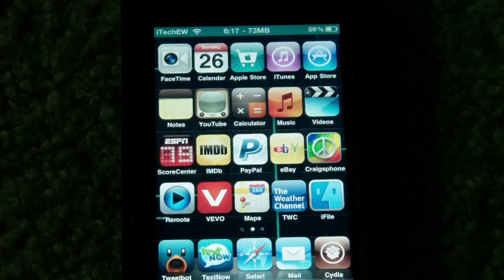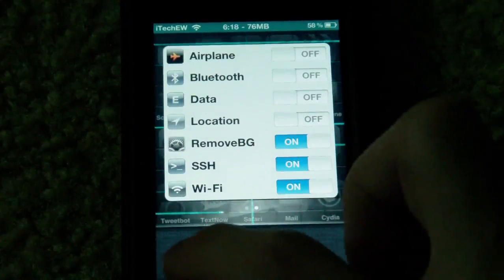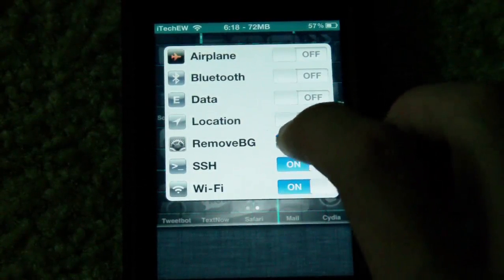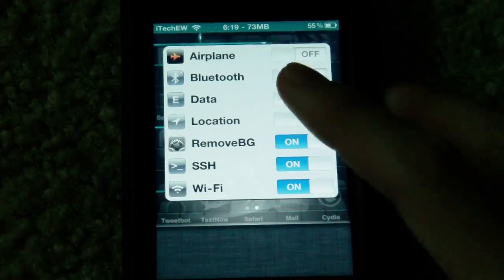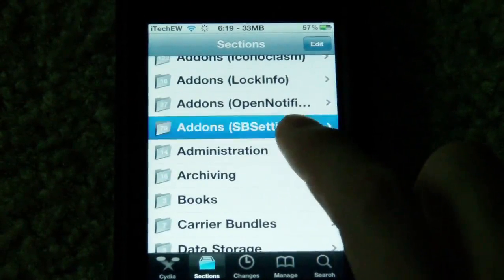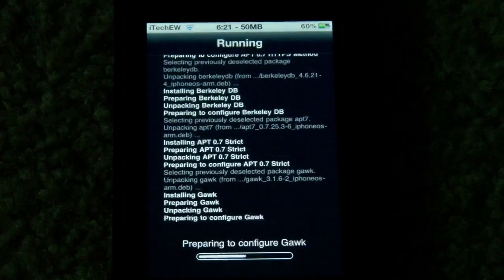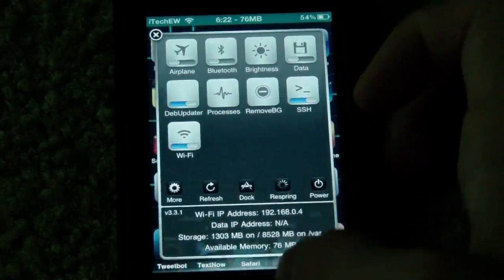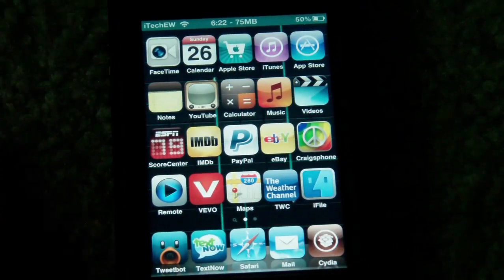"SwitcherSettings" Tweak Review (Cydia)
"SwitcherSettings" is a tweak that allows you to access most of the SBsettings options in your multitasking switcher. You can install SBsetting's add-ons and they will also be accessible in you switcher. "SwitcherSettings is provided by the BigBoss repo in Cydia for $2.49.

Greenpoison rc5 windows version 4.2.1 untethered verizon jailbreak iphone 3gs ipod touch ipad cydia loader dinozambas D7 cell phones wireless laptops apps notebook video review gadgets technology music player smart phone macbook Mac unboxing greenpois0n greenpoison green poison pois0n vert rc5 gp gprc5 greenpois0nrc5 greenpoisonrc5 rc5pois0n untethered 4.2.1 tethered firmware model mc mb hacker cracker pirater hack crack patch free gratuit gratuitement ipodtouchisapro itiap halo3isapro apple jailbreak jailbreaker cydia icy installer ipodtouch ipod touch itouch iphone 1g 2g 3g iphone1g iphone2g iphone3g iphone3gs 3gs iphone4 4g iphone4g ipodtouch1g ipodtouch2g ipodtouch3g ipodtouch4g french francais quebecois redsnOw 0 9 6rc8 iphone jailbreak for 3g and 3gs geohot new ipod touch ipad 4.2.1 firmware redsn0w untethered d7 dinozambas mod mac pc how to 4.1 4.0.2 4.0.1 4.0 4th gen 4g 3rd generation 2nd 1st itouch mc model mb 3.2.2 unlock 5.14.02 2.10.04 baseband limera1n greenpois0n cydia beta old bootloader windows dfu ipsw 4.2 gm GM bootlogo multitasking sn0wbreeze pwnage tool ios4.1 KOI2281 jailbreak greenpois0n hack unlockuntethered apple ipad iphone ipod touch ps3 3.56 cfw redsn0w ih8sn0w greenpois0n greenpoison green poison pois0n vert crack patch free gratuit gratuitement ipodtouchisapro itiap halo3isapro apple jailbreak jailbreaker cydia icy installer ipodtouch ipod touch itouch iphone 1g 2g 3g iphone1g iphone2g iphone3g iphone3gs 3gs iphone4 4g iphone4g ipodtouch1g ipodtouch2g ipodtouch3g ipodtouch4g french francais quebecois Explication sur comment jailbreaker son iPod Touch 2G/3G/4G, iPhone 3GS/4 et iPad sous le Firmware 4.2.1 avec Greenpois0n RC5 sous MAC ou Windows de façon Untethered ! iphone 3g 3gs iphone4 ipad ipod touch idevice idevices how to jailbreak jailbroken jailbreaking ios firmware 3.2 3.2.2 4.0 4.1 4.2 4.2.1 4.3 apple comex p0sixninja chronic dev team pod2g geohot musclenerd spirit jailbreakme greenpois0n update new jan0 redsn0w limra1n sn0wbreeze pwnage tool untethered tether untether tethered rubyra1n blackra1n 4.2b3 shsh files blobs backup tiny umbrella unlock saurik server cydia rumor icrackuridevice icu id mac windows pc 1st 2nd 3rd 4th gen generation how to jailbreak 4.2.1 untethered greenpois0n rc5 rc6 iphone4 iphone 3gs 3g ipod touch 4th gen 3rd generation itouch 2g mc model cydia ipad redsn0w tethered usb everythingapplepro windows mac linux error unlock 3.10.01 baseband 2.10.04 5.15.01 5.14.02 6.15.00 ultrasn0w easy limera1n greenpoison 4.3 ios4.3 verizon 4.2.6 4. iphone 3g 3gs iphone4 ipad ipod touch idevice idevices how to jailbreak jailbroken jailbreaking ios firmware 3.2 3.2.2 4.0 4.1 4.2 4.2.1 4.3 apple comex p0sixninja chronic dev team geohot musclenerd spirit jailbreakme greenpois0n update new redsn0w limra1n sn0wbreeze pwnage tool untethered tether untether tethered rubyra1n blackra1n 4.2b3 shsh files blobs backup tiny umbrella unlock saurik server cydia rumor icrackuridevice icu id mac windows pc 1st 2nd 3rd 4th gen generation ios4.3 4.3 review overview software update firmware apple 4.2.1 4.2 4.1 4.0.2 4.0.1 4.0 ios iphone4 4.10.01 unlock iphone 3gs 3g 2g ipod touch 4th gen 3rd generation 2nd 1st ipad ipad2 verizon att carrier jailbreak custom pwnagetool greenpois0n home sharing itunes 10.2.1 how to jailbreak jailbreaking jailbroken 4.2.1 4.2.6 untethered greenpois0n rc5 rc6 verizon at&t att iphone4 iphone 3gs 3g ipod touch 2nd mc mb 4th 3rd gen generation itouch model cydia ipad redsn0w tethered usb 2.0 icrackuridevice windows mac linux